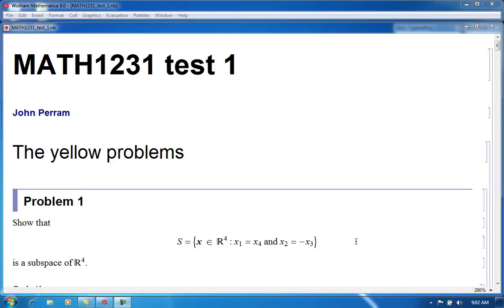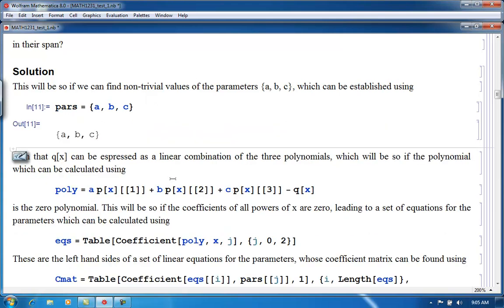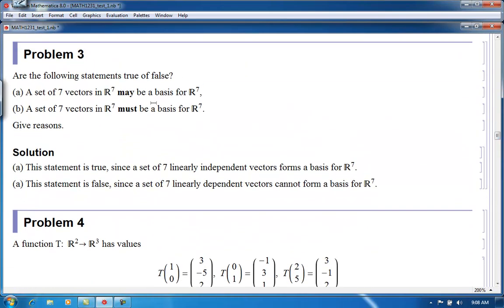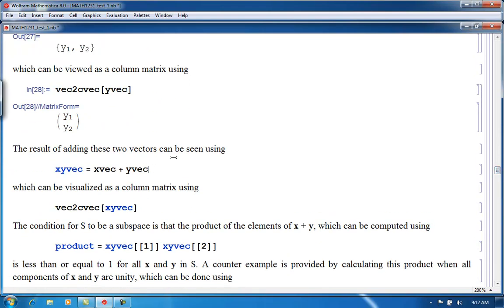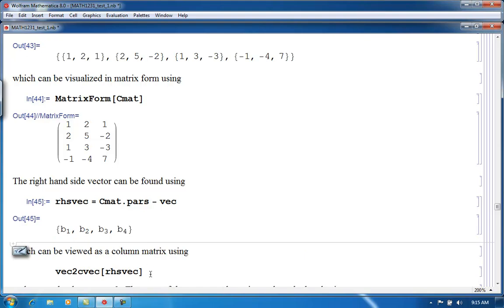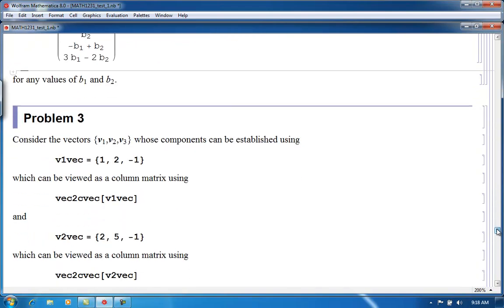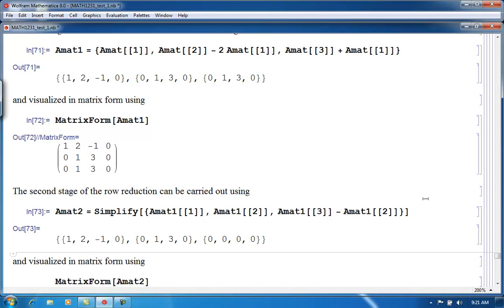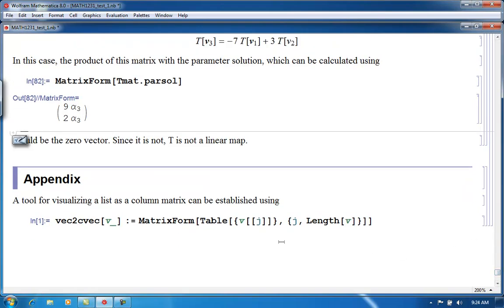MATH1231 Test 1 solutions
Solutions of the test problems for MATH1231 test 1